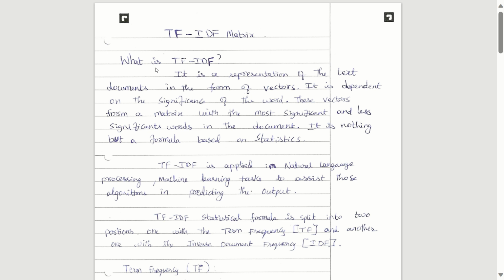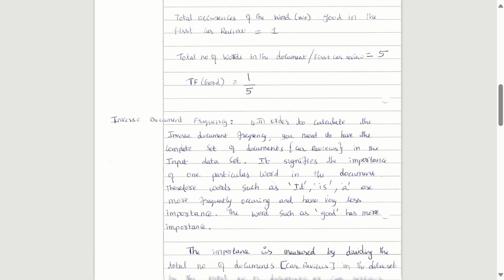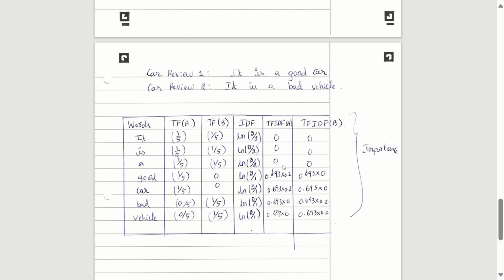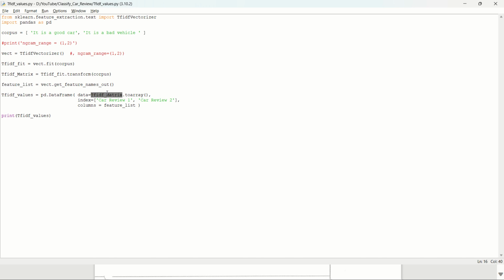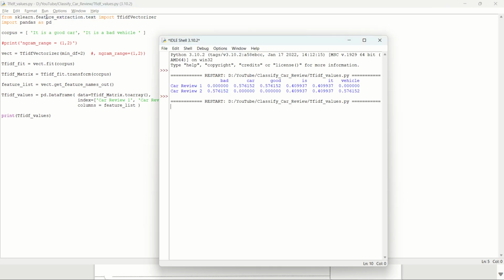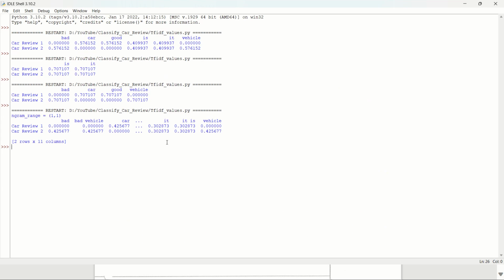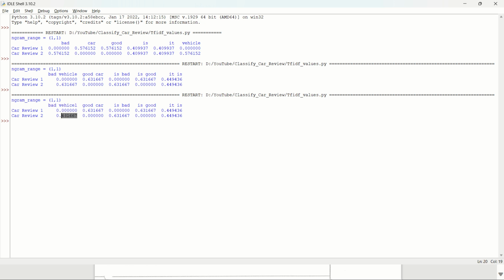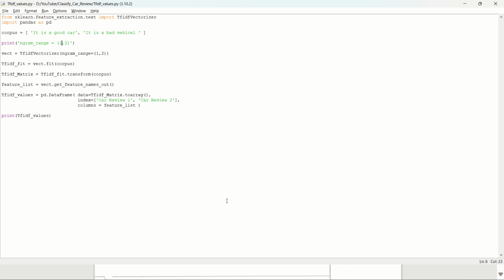What is Tfidf Matrix and TfidfVectorizer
TF- IDF is a representation of the text documents in the form of vectors. It is dependent on the significance of the word. Those vectors form a matrix with the most significant and less significant words in the document. It is nothing but a formula based on Statistics.

TF-IDF is applied in Natural language processing, Machine learning tasks to assist those algoriths in predicting the output.

TF-IDF Statistical formula is split into two portions. one with the Term Frequency(TF) and another with the Inverse Document Frequency (IDF)

Term Frequency(TF)
It is the ratio of the total no of occurences of the word (wo) in the document to the total no of words in the document

IDF: It is measured by dividing the total no of documents in the dataset/corpus by the total no of documents containing the word in it.
i.e. ln(total no of documents in the dataset(corpus) / no of documents containing the word (wo))

So TF-IDF is the product of the Term Frequency and the inverse document frequency.